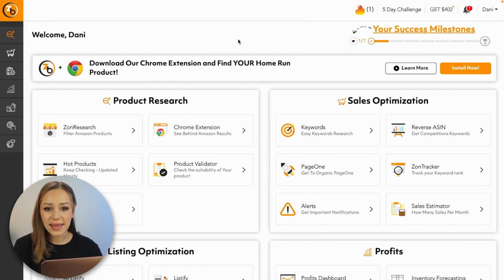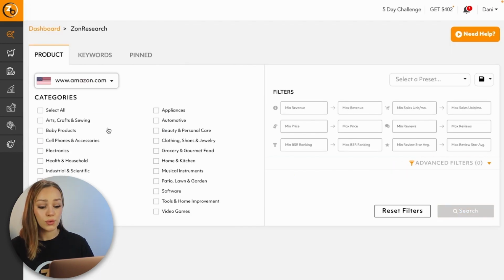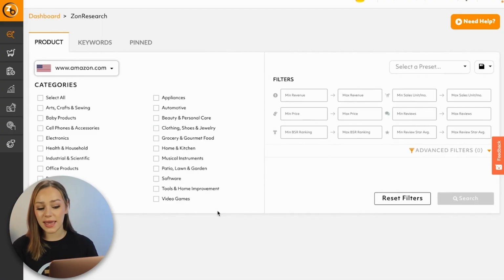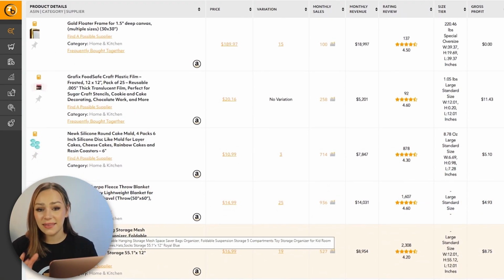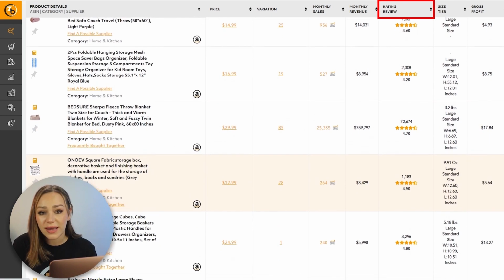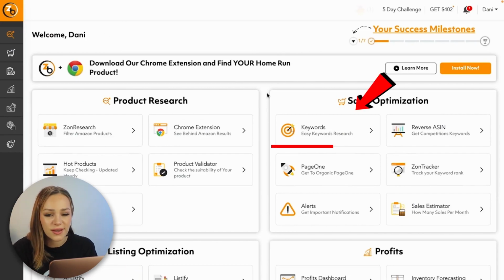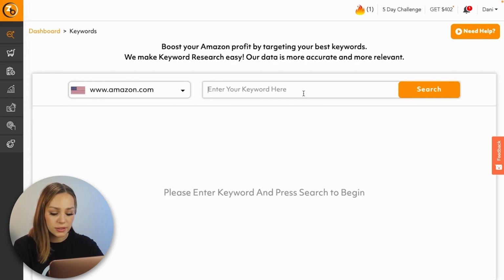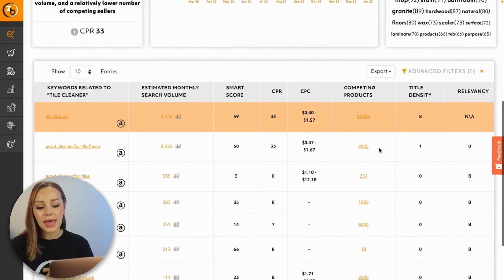How To Easily Research Amazon Products - The #1 software tool | 2023 Tutorial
If you're an Amazon seller, you know how crucial it is to research products before deciding to sell them.

Fortunately, there's a #1 software tool that can make this process a breeze.

In this tutorial, you'll learn how to easily research Amazon products using this software, so you can make informed decisions about what to sell and increase your chances of success on the platform.